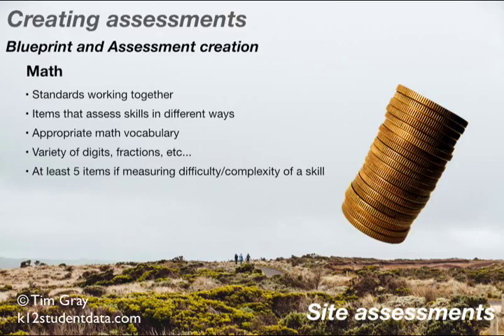How to create a math assessment for my classroom